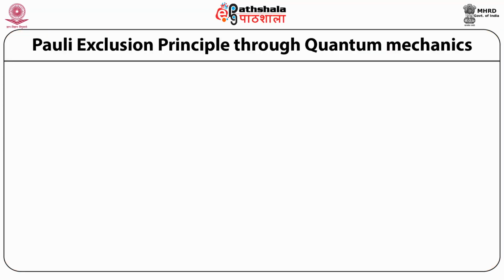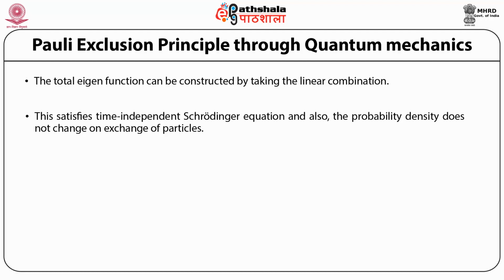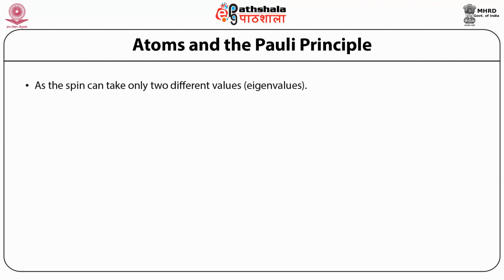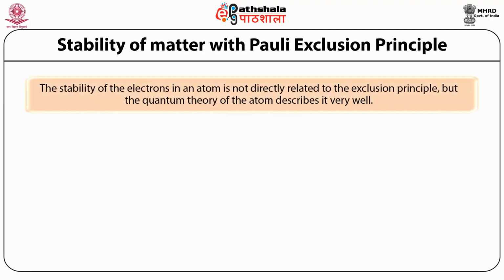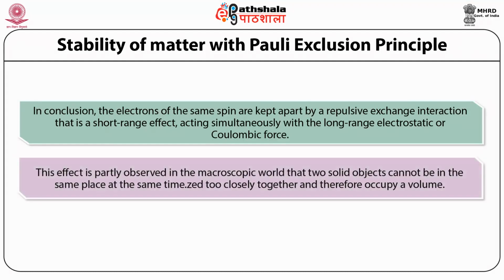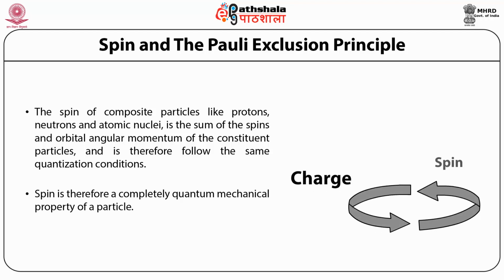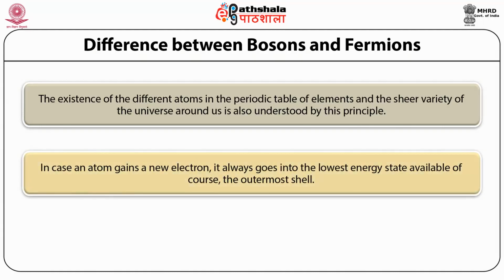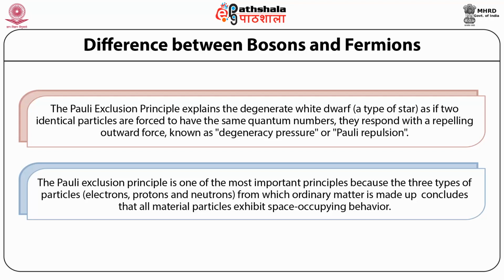Pauli Exclusion Principle